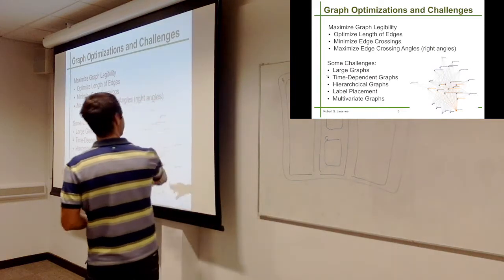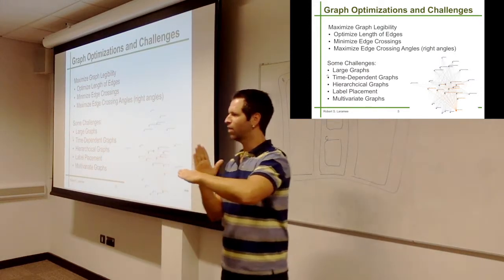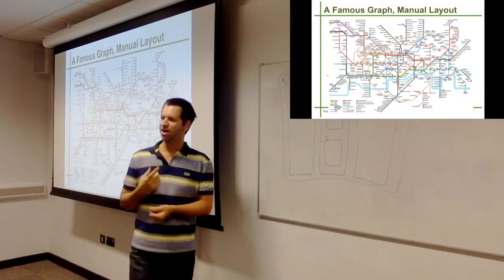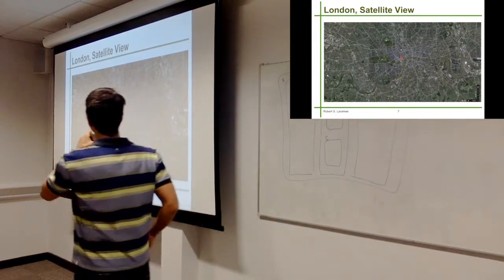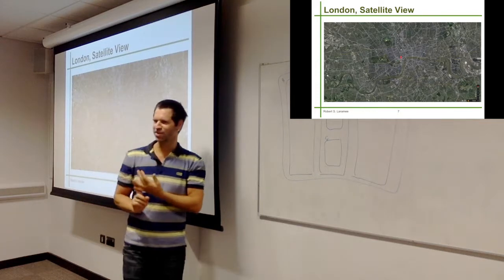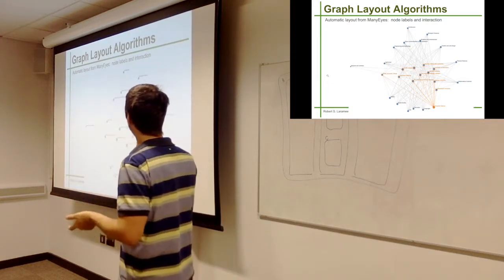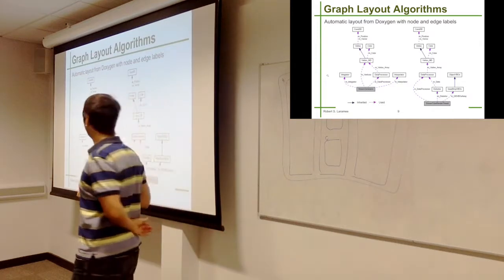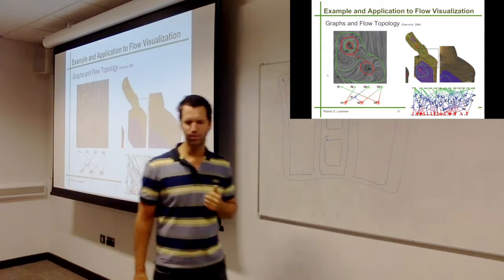Visualization Class 4.2. Graphs and Graph Optimization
In this class we discuss:

- the composition of graphs
- graph layout challenges
- graph optimizations
- graph examples
- the London underground
- graph interaction
- graphs in Doxygen
- graphs in flow visualization